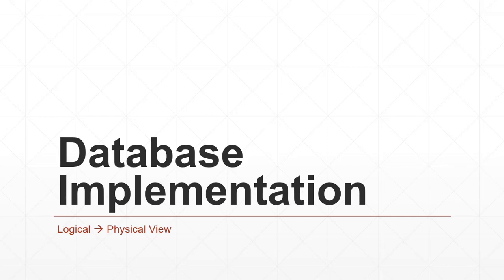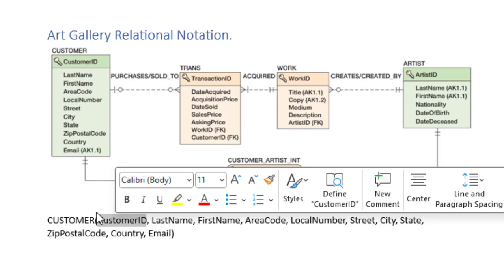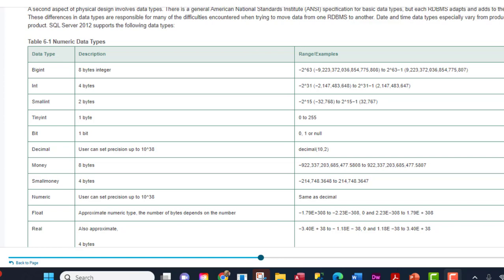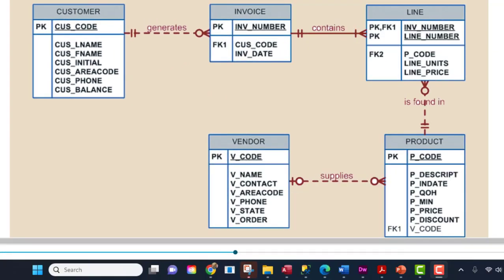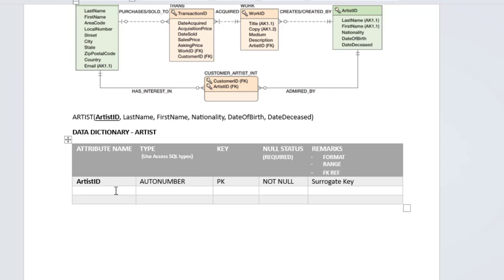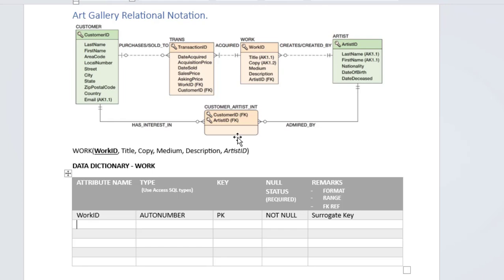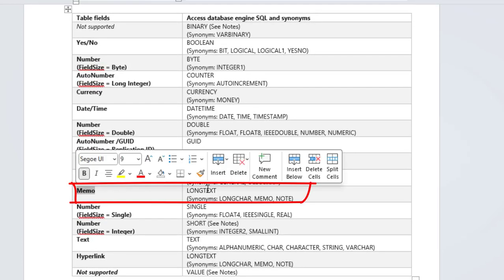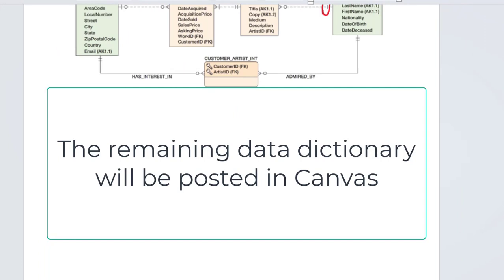Creating Data Dictionary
Given an ER Diagram, create a data dictionary. This will help simplify the writing of SQL Create Table statements.